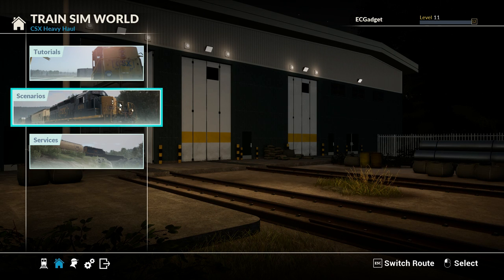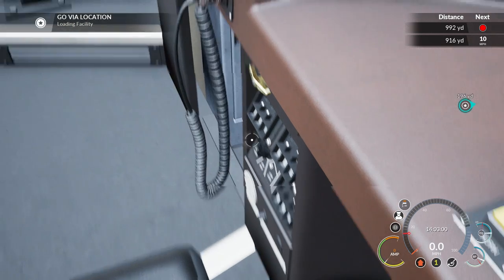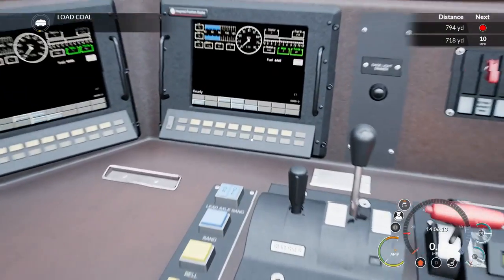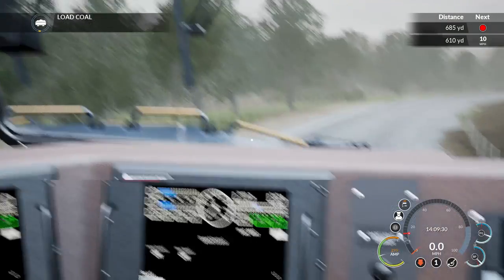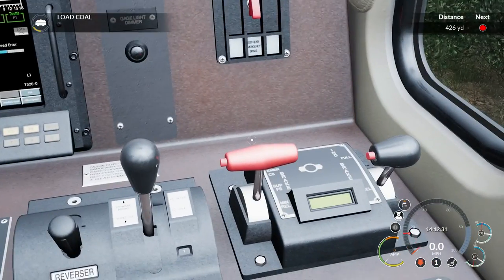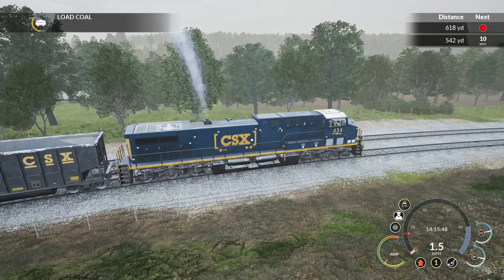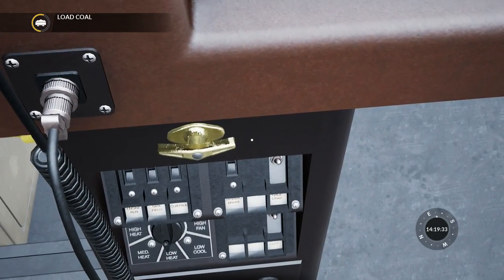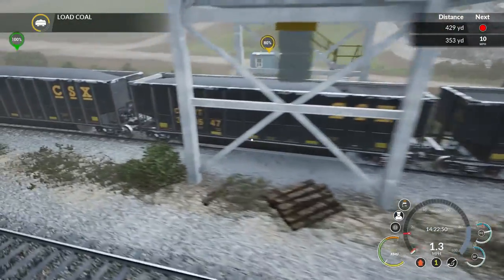Powering America - Slowest Coal Train... | Train Sim World - CSX Heavy Haul | Part 1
You asked for it, so here it is! Back in Train Sim World - CSX Heavy Haul and I decide to get back into the swing of things by loading coal up and doing a short run to a lay by. Nothing really can go wrong with that, can it? Wrong. Everything can go wrong. Watch as I struggle to maintain a handle on this train!